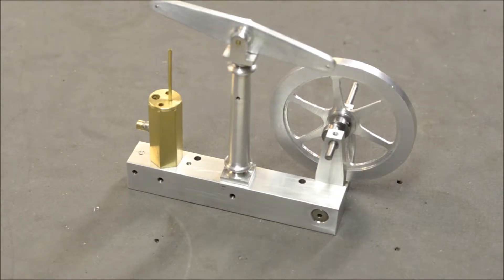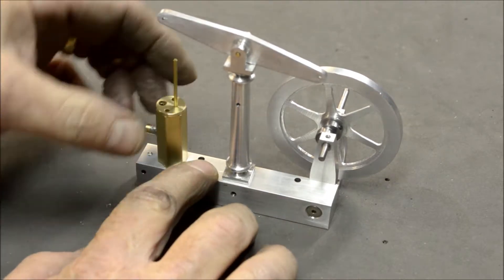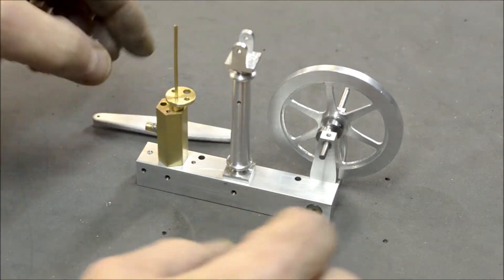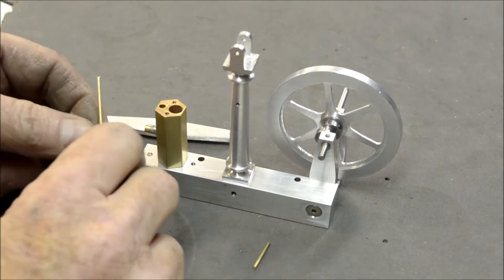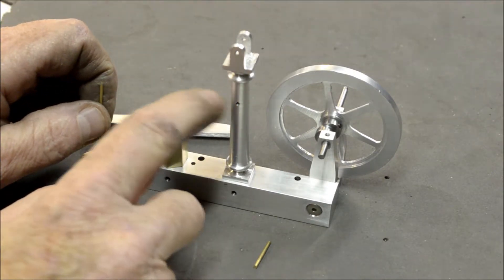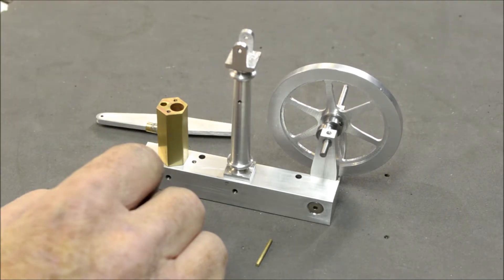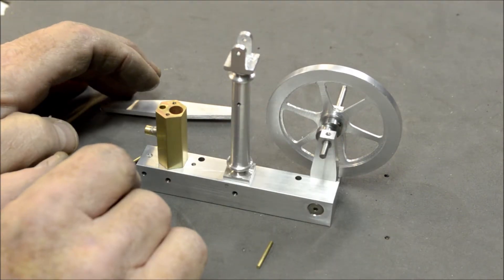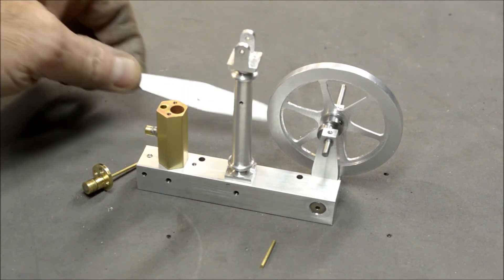Elmer Verberg Beam Engine Update 1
Beam engine build update.